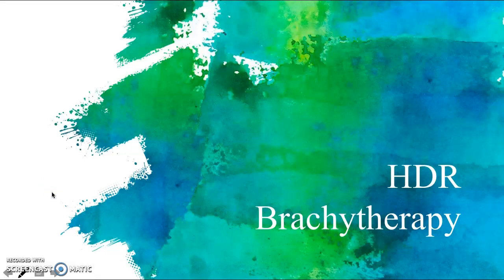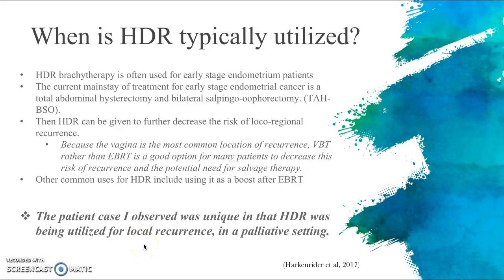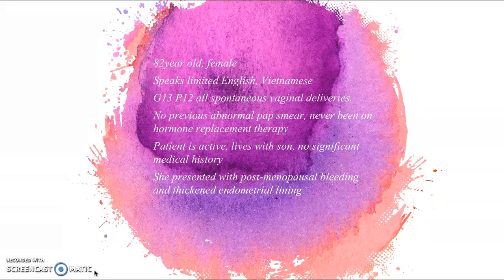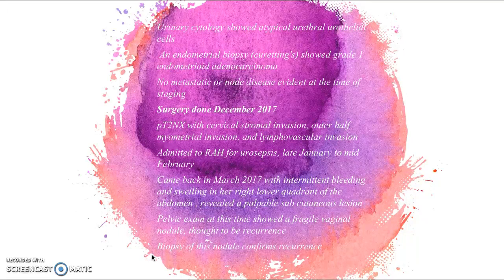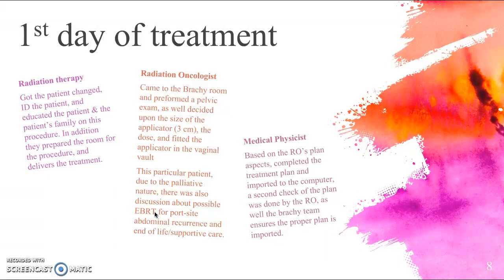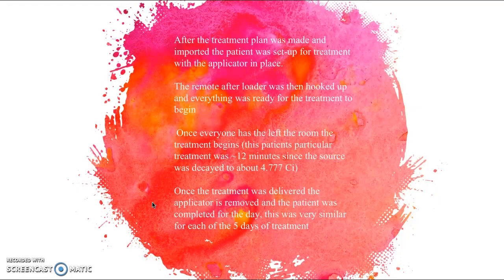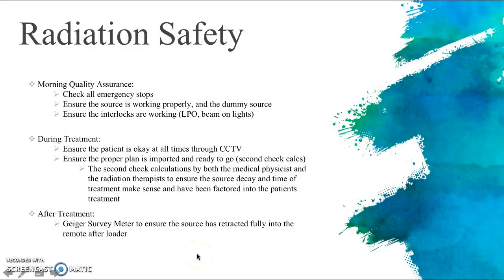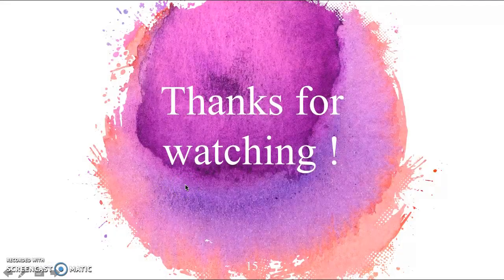HDR Brachytherapy for Vaginal Recurrence